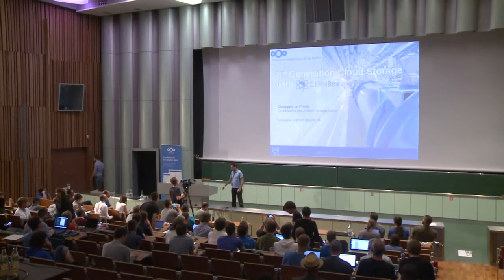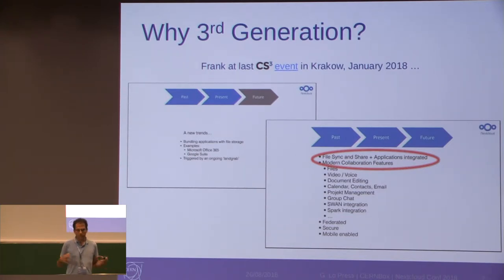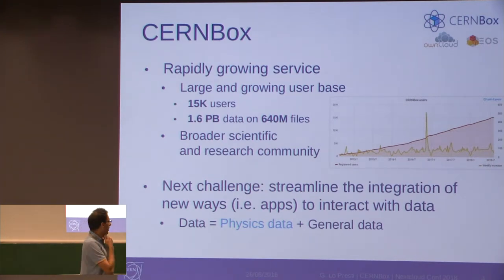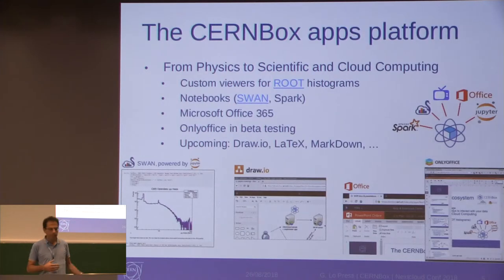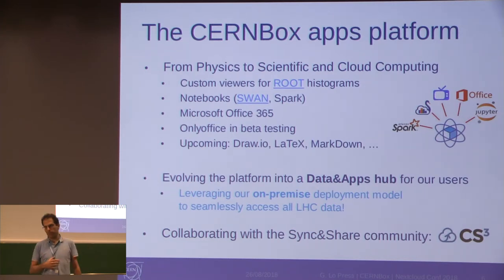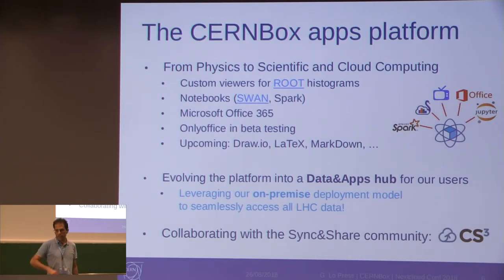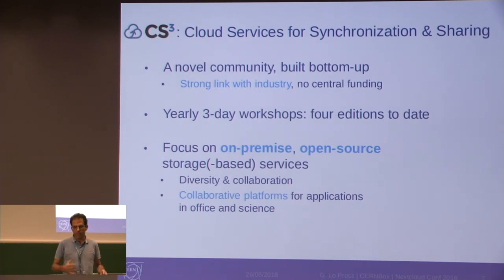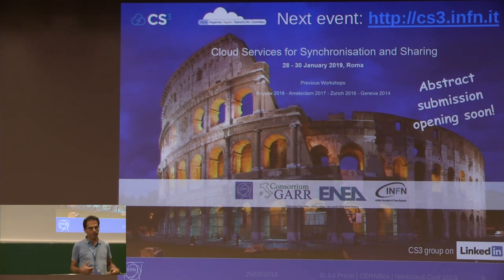Third Generation Cloud Storage with CERNBox Giuseppe Lo Presti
An insight of CERNBox, the CERN cloud storage, and its latest evolution in integrating apps for our scientific community. The Cloud Services for Synchronization & Sharing (CS3) community will be presented as well.